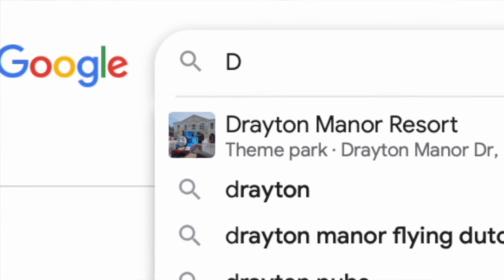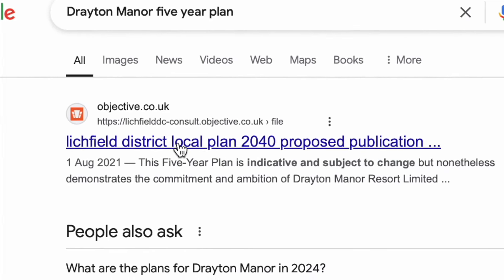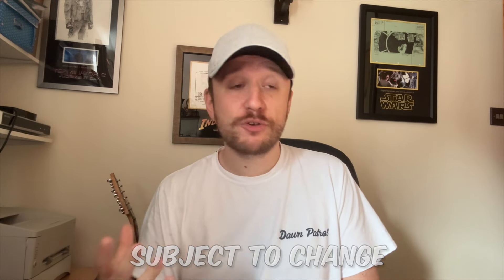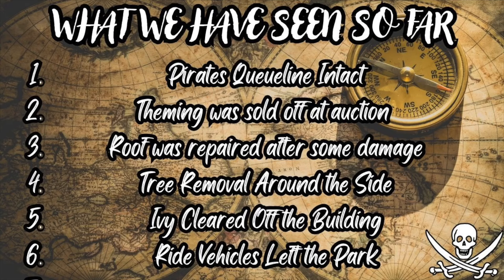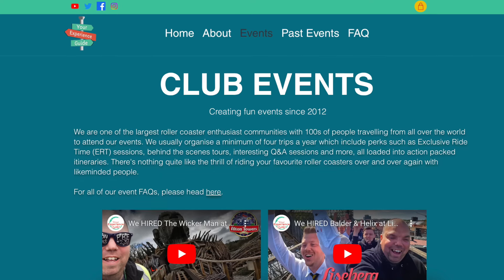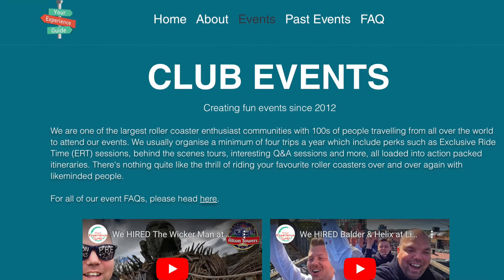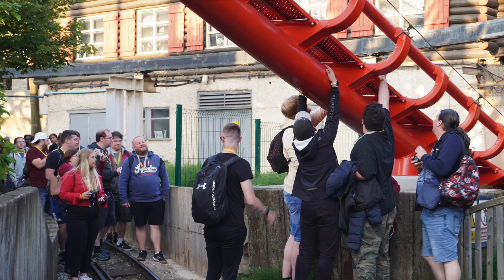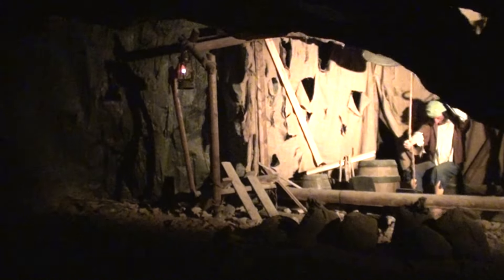Pirate Adventure ReOpening at Drayton Manor?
Could this abandoned theme park ride return? As we approach 10 years of the Pirate Adventure at Drayton Manor being SBNO we discuss if we'll see the ride REMOVED or REFURBISHED now that Frontier Falls has been completed

Links

For more information on UK theme parks and attractions, check out our

Like movies too?

Gear

iPhone 13 Pro
iPhone 15 Pro (2024 Onwards)
Macbook M1
Go Pro Hero 7 (POV's)
Go Pro Hero 9 (POV's)
Chest Mount
Mini Tripod
External Mic
Mini RingLight